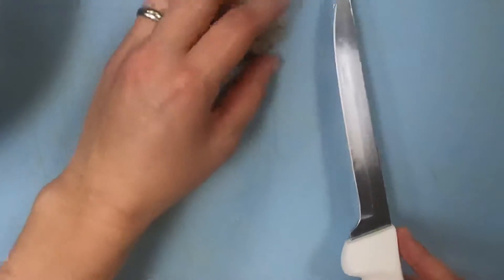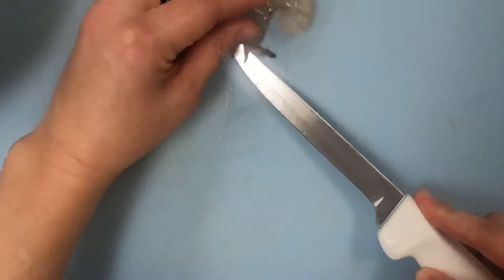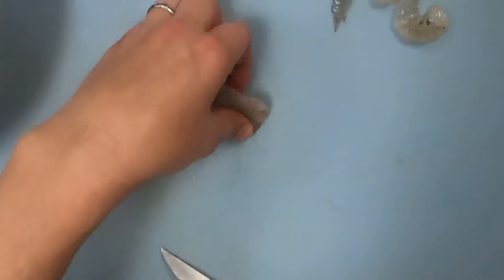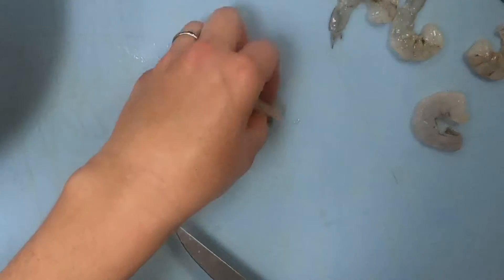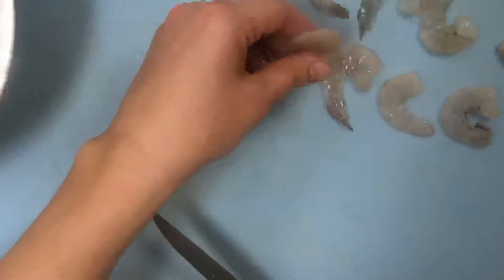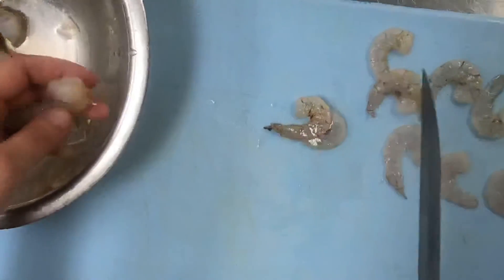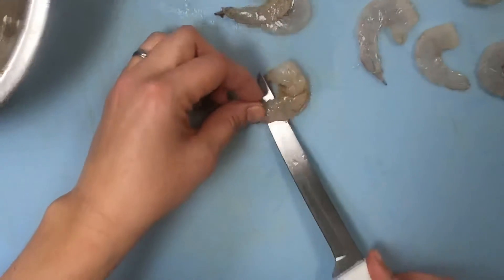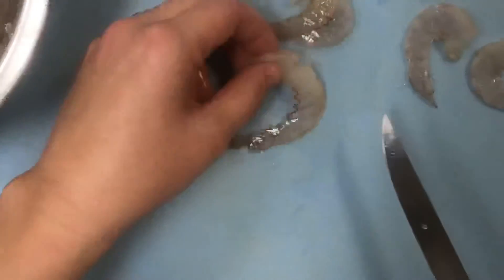Pad Thai 5